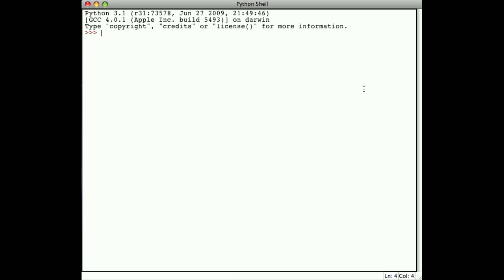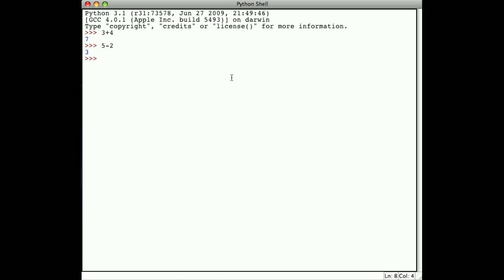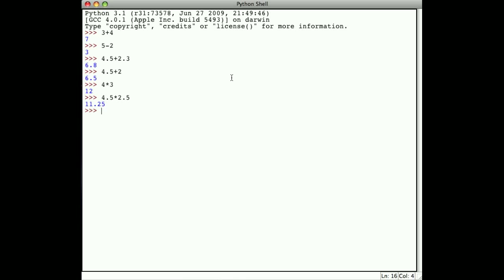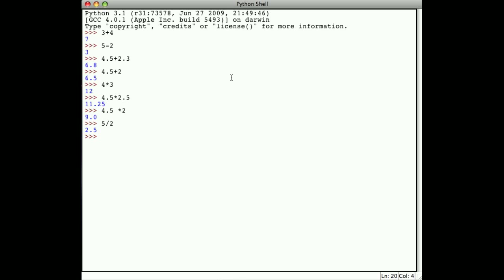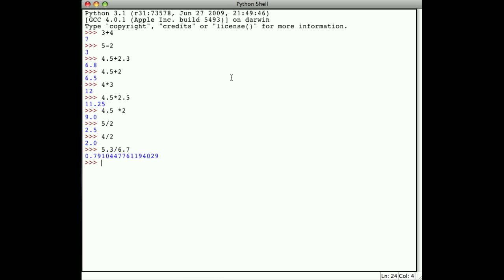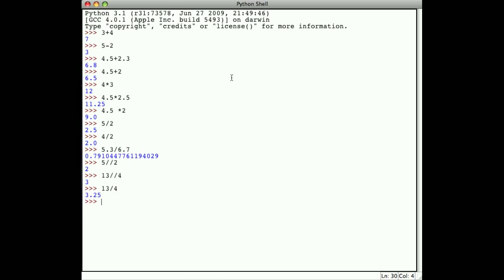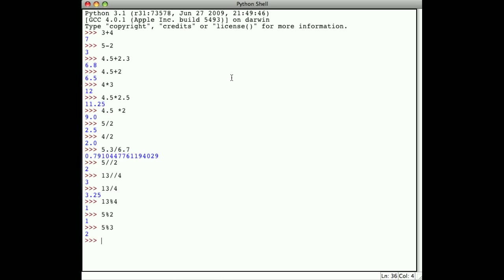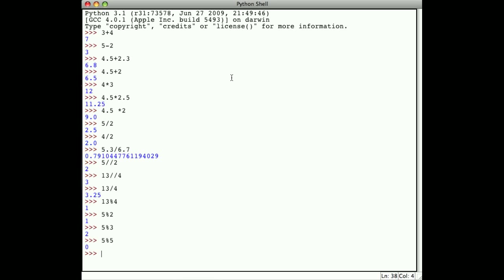Arithmetic Operators in Python 3.1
This video describes the arithmetic operators in Python 3.1.  Addition, subtraction, multiplication, division, and integer division and remainder.